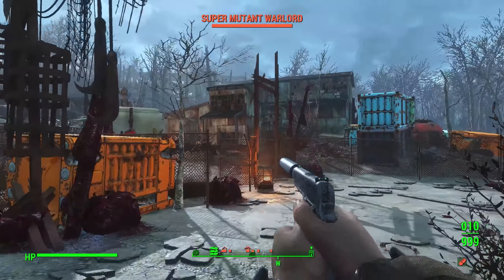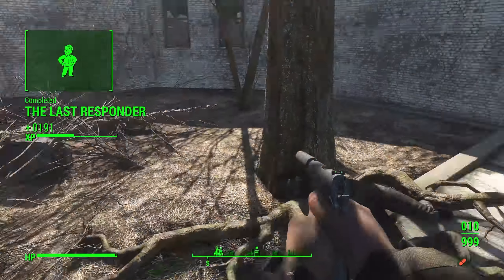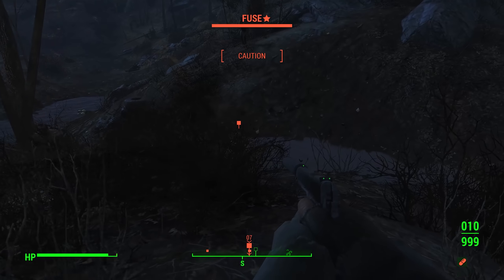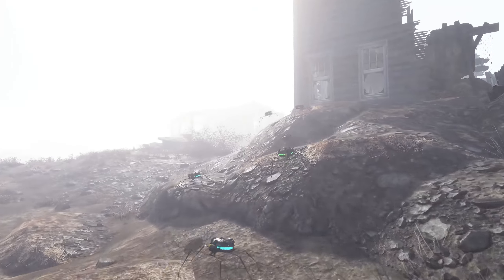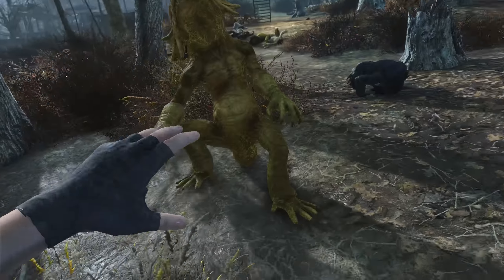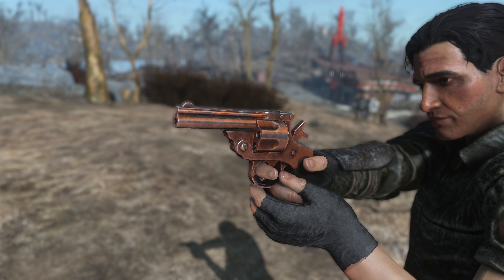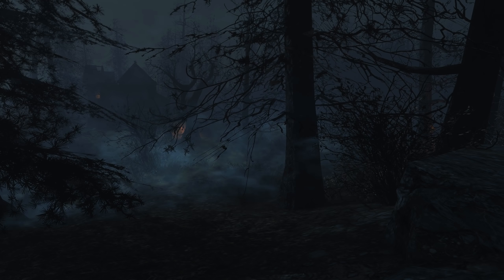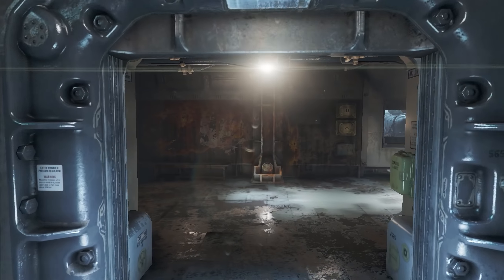Modders Are Still Turning Fallout 4 Into The Ultimate Fallout Game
Today we take a look at some of the best mod releases for Fallout 4 featuring aspects of others Fallout games. Mainly we focus on mods adding in features from Fallout 76 and Fallout 3 in anticipation of the Fallout 3 remake mod.

Author - Stavetskaya